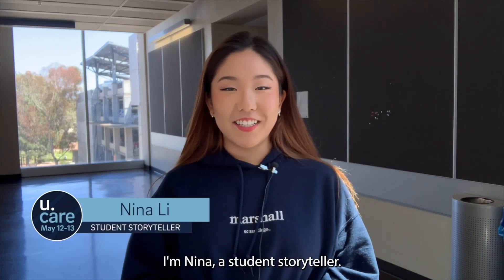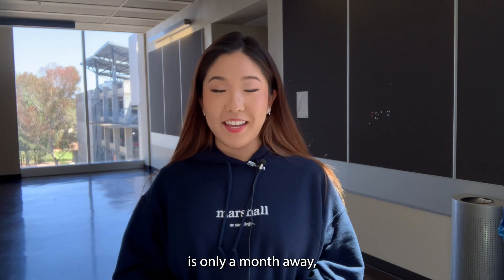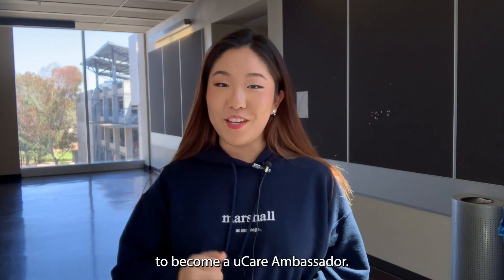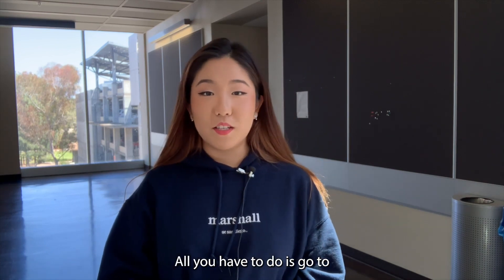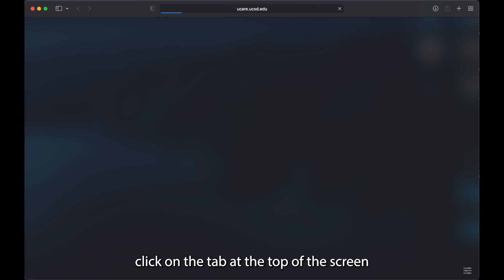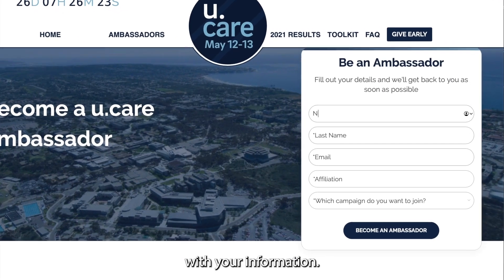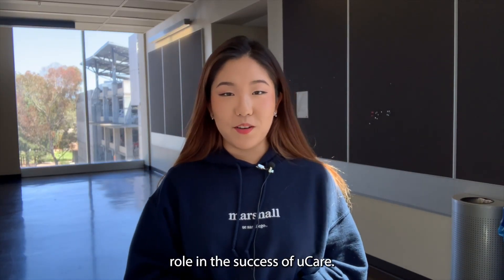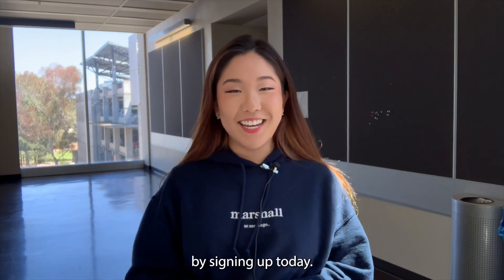How to Sign Up to be a u.care Ambassador?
Check out how you can be an Ambassador for u.care 2022!